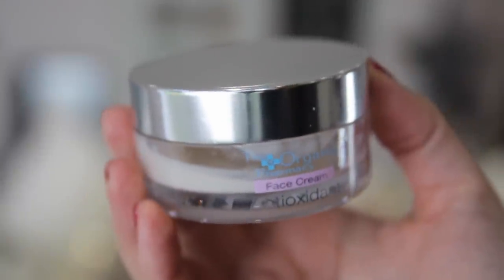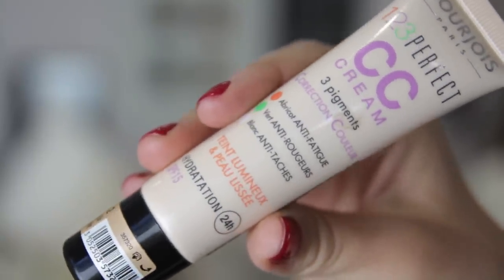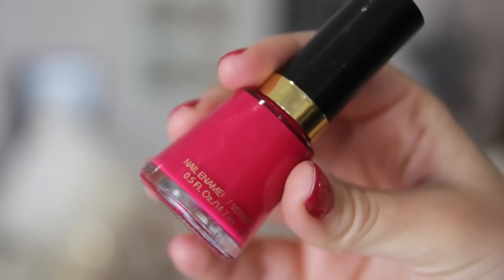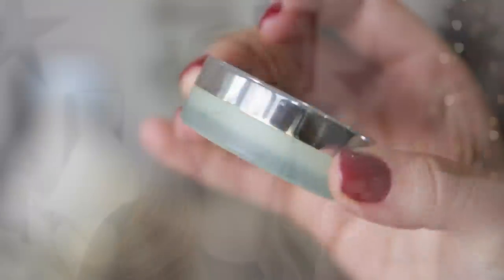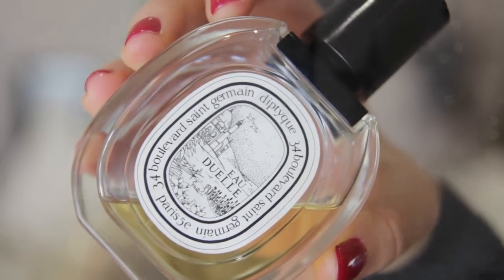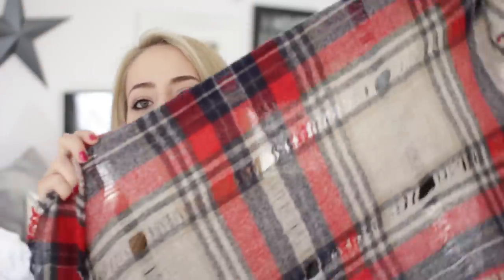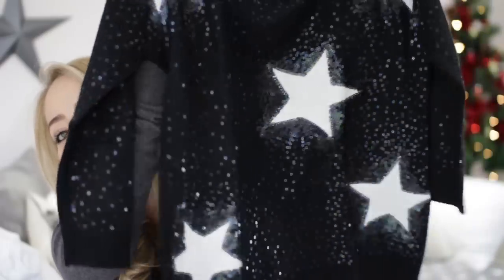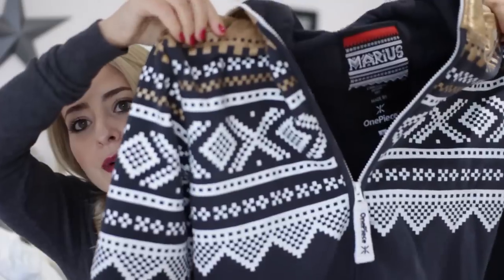My Winter Essentials | Fleur De Force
My Winter beauty, fashion & food essentials!

ASOS Witchy Scarf (no longer online)
Madewell Distressed Check Scarf (old)
M&S Bobble Hat (not online)
Primark Chain Floppy Hat (not online)
Topshop Starry Jumper (old)
Topshop Embellished Shoulder Jumper
Bath & Body Works Bear Socks (old)
Next PJ Bottoms (old)